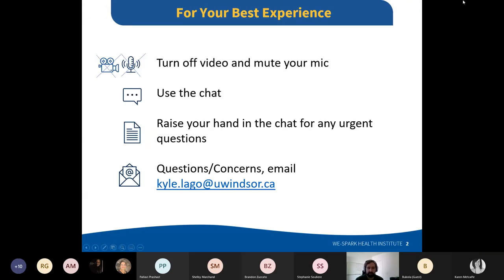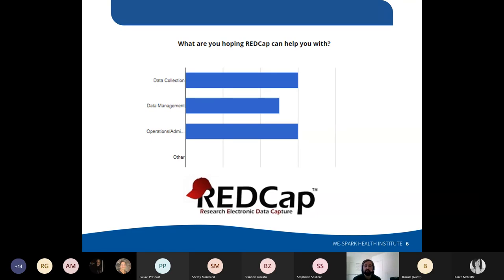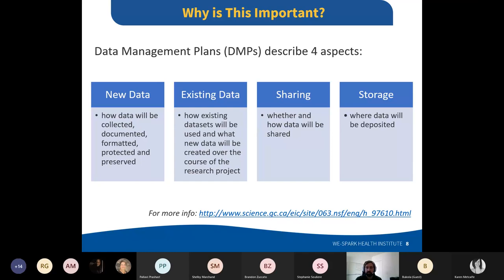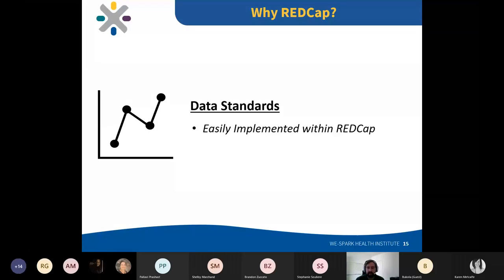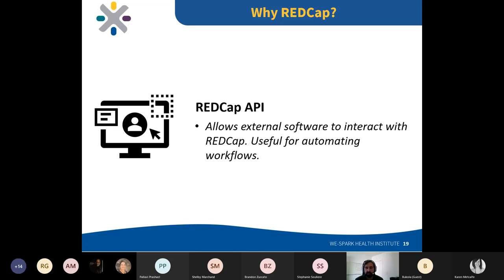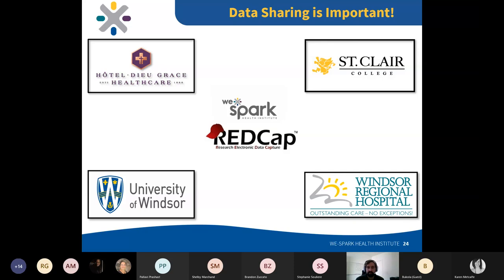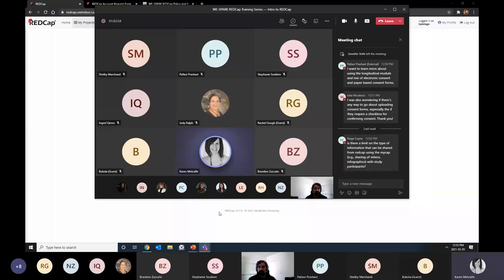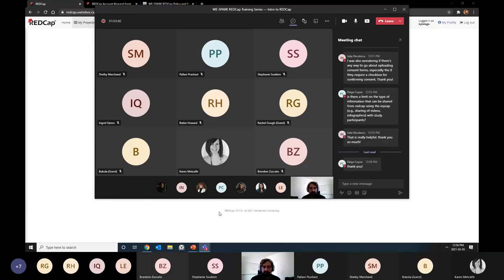WE SPARK REDCap Training Series — Intro to REDCap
WE-SPARK Health Institute, with support provided by UWindsor IT services and ORIS, has acquired REDCap on behalf of our health researchers. REDCap is a secure web application for building and managing online surveys and databases.

WE-SPARK will be hosting a series of workshops to introduce REDCap, highlight its potential uses, and help those interested navigate these uses through these online training sessions.

This introductory session will go through why we've acquired REDCap and how it can help you streamline your research data management. We will follow this up with a live tour of several demonstration projects that show the many diverse use cases for REDCap.